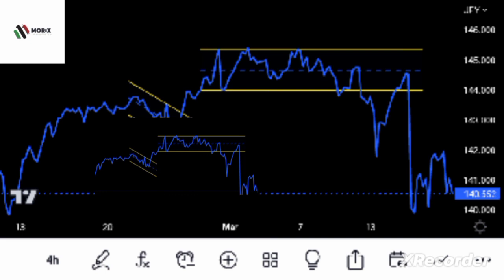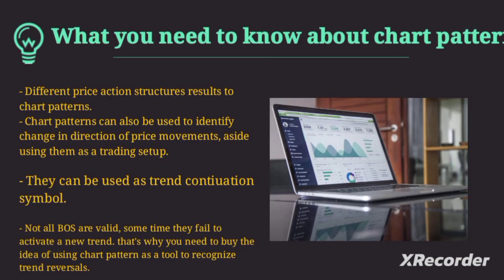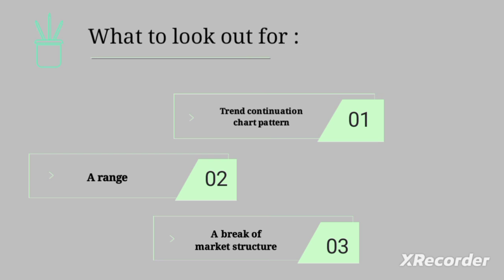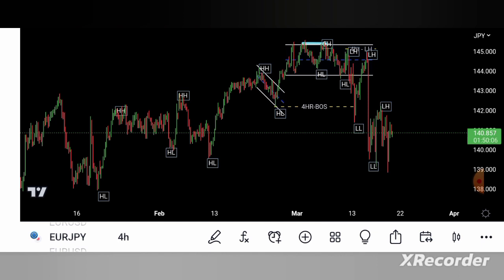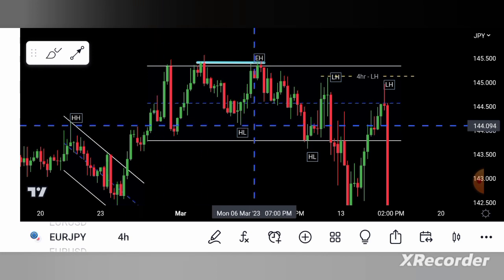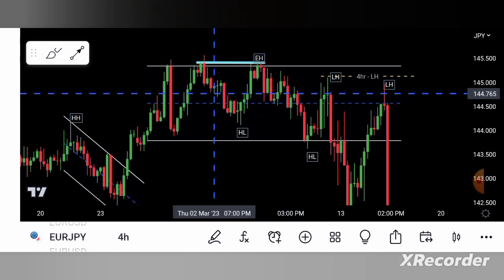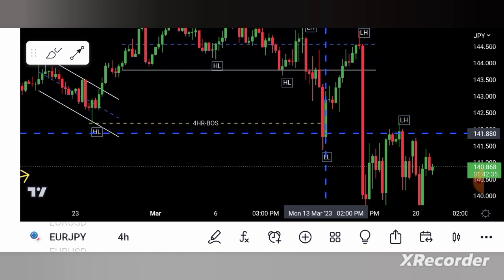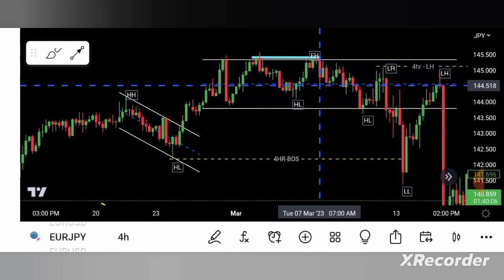How to IDENTIFY a Trend REVERSAL Using Range and Flag PATTERN📊📈 💥🎯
This video is a content of trend, trend contiuation chart patterns, range and market break of structure. The three components are basic market tools that all forex traders can rely on; using it to know when, during and after a trending market reverses it's direction.

First, we'll highlight the basic definitions of Trend, chart patterns and the likes. Thier formations, examples and their functionality in any kind of financial market.

Next, we'll cover how to trade using those basic components (chart patterns, BOS and range along side the psych behind them, Also discussing risk management and how to calculate the potential profit and loss of a trade using the bullish flag.

Finally, we'll wrap up by reviewing common mistakes to avoid when trading with the chart pattern, as well as best practices for incorporating this indicator into your overall trading strategy.

Whether you're a beginner or an experienced trader, this video is sure to provide valuable insights on how to use trend contiuation chart pattern, range and a break of market structure. So, grab a pen and paper, and let's get started!